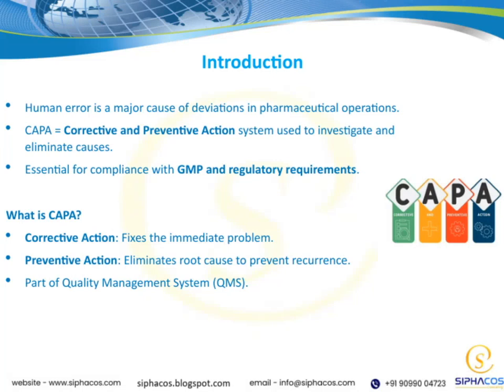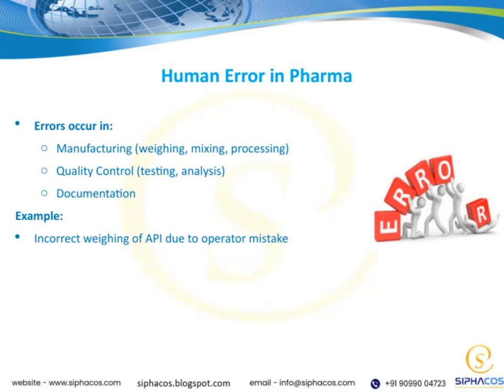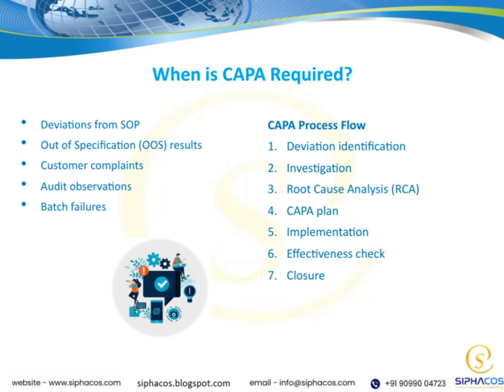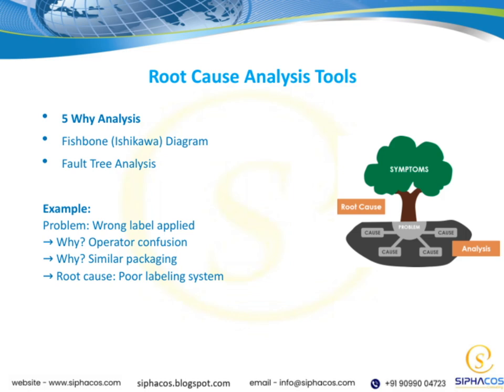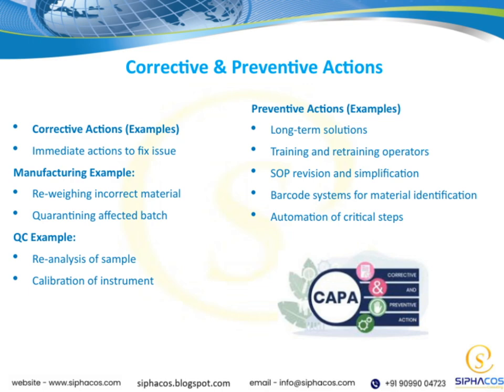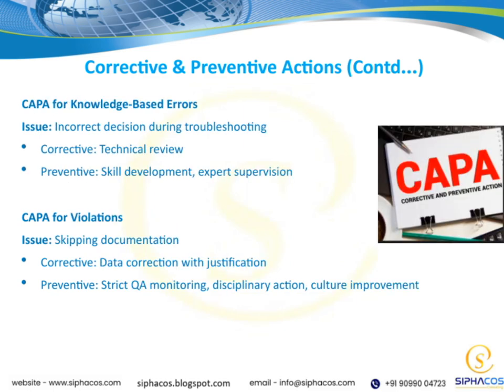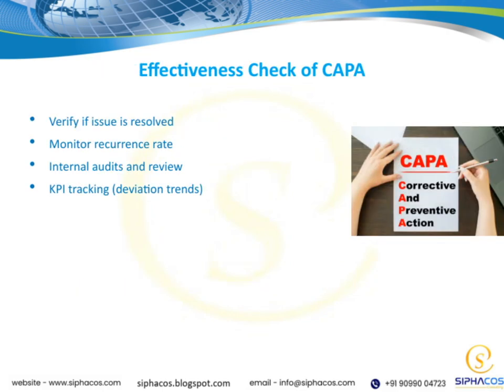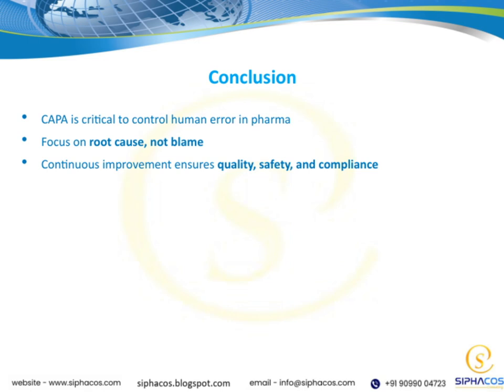#451 SIPHACOS CAPA FOR HUMAN ERROR IN PHARMACEUTICAL MANUFACTURING & CONTROL